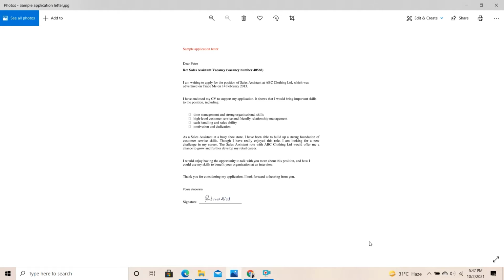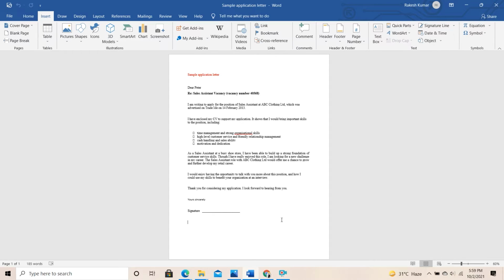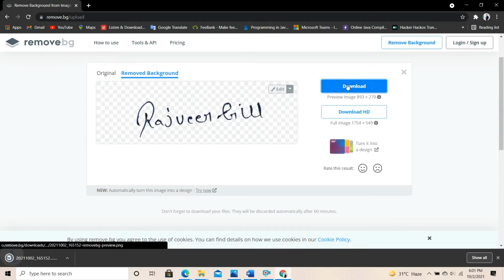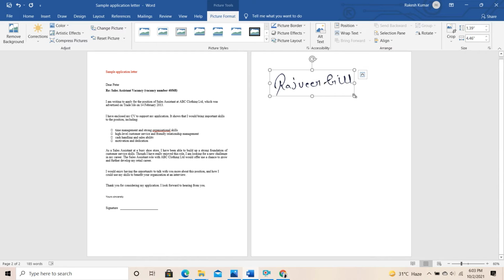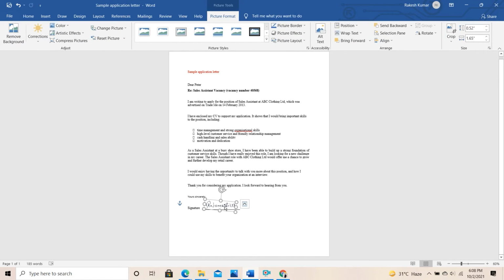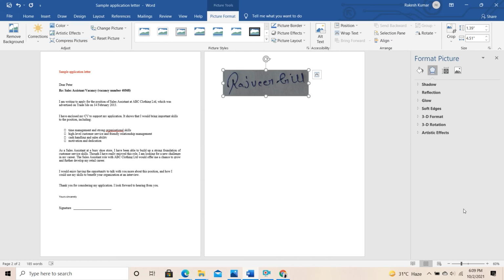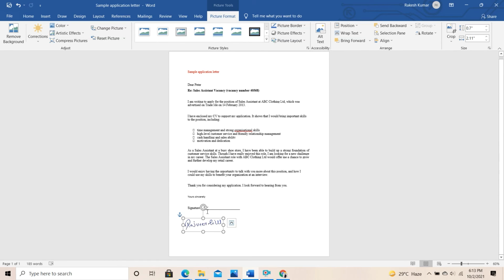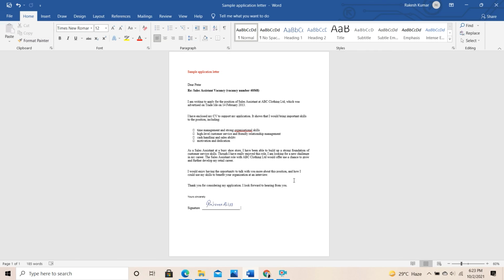How To Add Signature On Documents By Using Microsoft Word 2019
In this video I Explain two ways in detail. How you Can Add Your Signature on your Documents by using Microsoft Word 2019.

Note : In this Video i taken sample application letter in (.doc Format). In Your Case if your Document is PDF File Then first Convert your PDF File Document into a Word file(.doc Format)  Or Image(.jpg).

Below I have given you some website links that can help to Convert Your documents.

1. Convert Your Documents From PDF File  To WORD File (.doc).

2. Convert Your Documents From PDF File  To Image  file (.jpg).

3. Convert Your Documents From WORD File (.doc)  To PDF File.

4. Convert Your Documents From WORD File (.doc) To Image File(.jpg).

# if Your need any Help regarding this video or any other Microsoft office problem or Any Question related to programming language like Java, Scala,Python or if want Any Career Advise then your can send me Message my social media Account

Previous Video: How To Convert Your Old Documents into New Documents In Microsoft Word